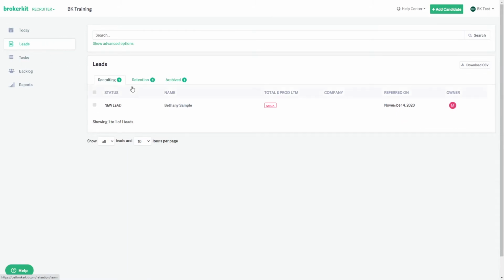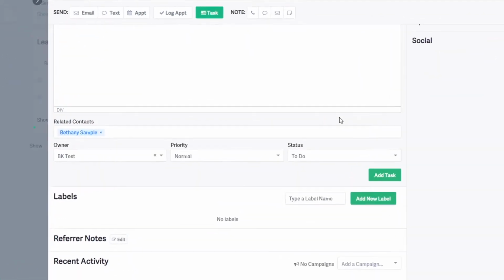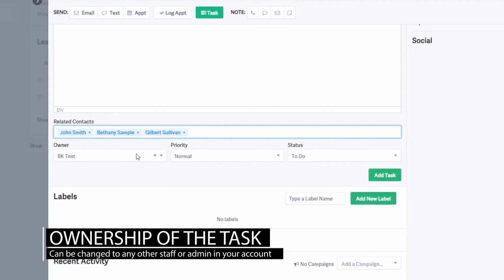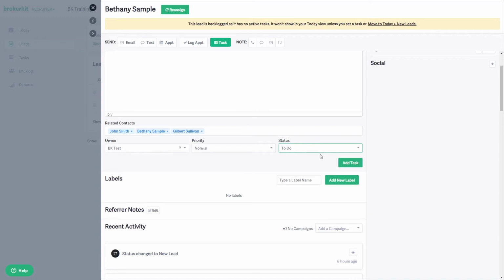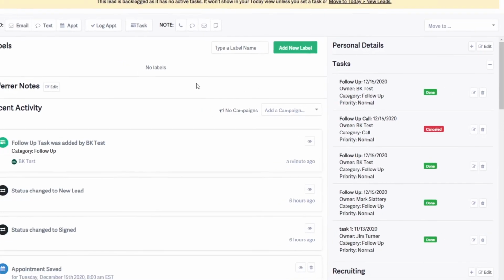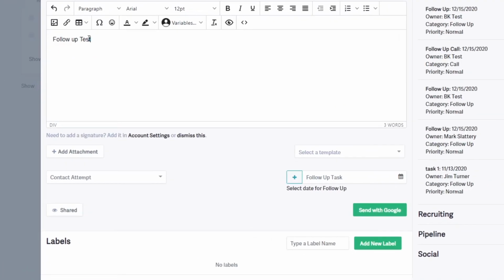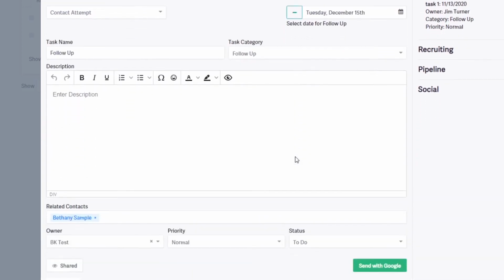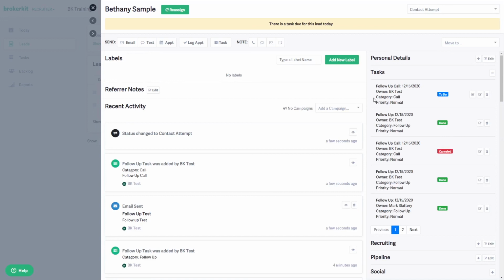Creating Tasks | Brokerkit